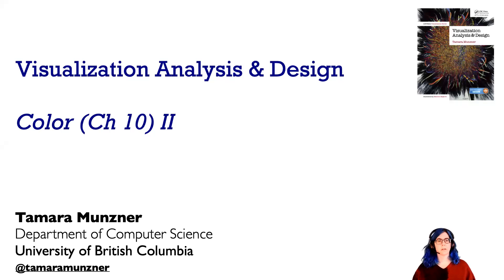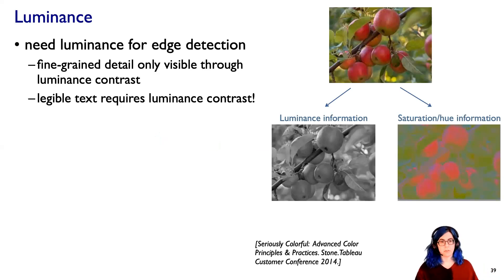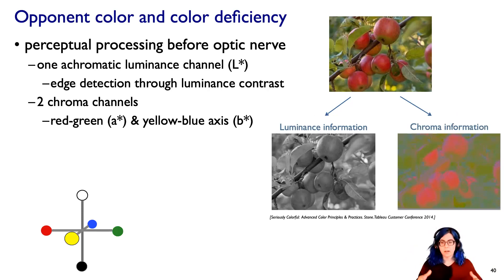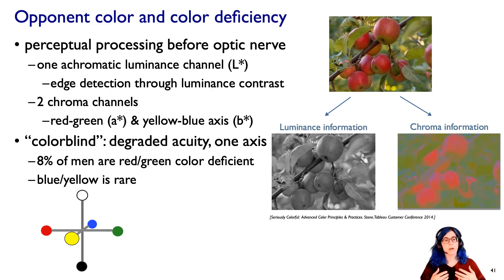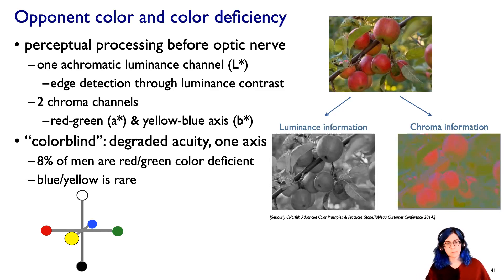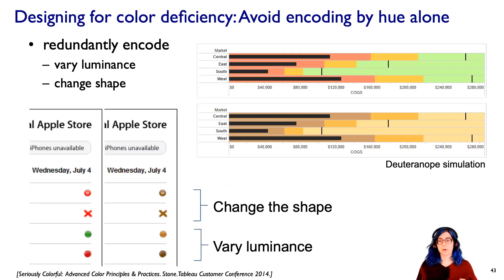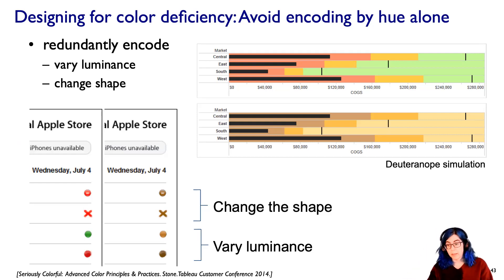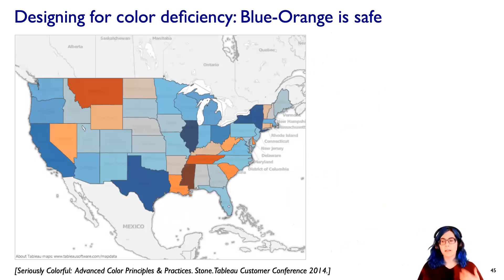Color (Ch 10) II, Visualization Analysis & Design, 2021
Color II Lecture, 2021.
Map Color and Other Channels (Ch 10), Visualization Analysis & Design by Tamara Munzner, CRC/Routledge 2014.